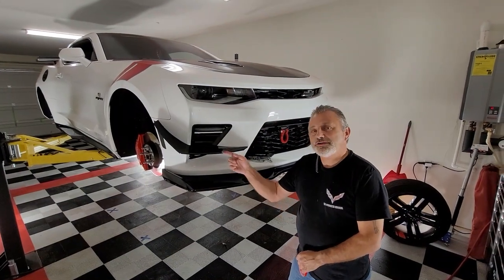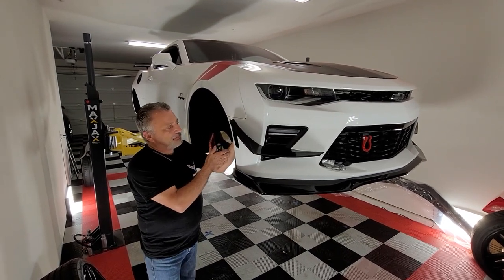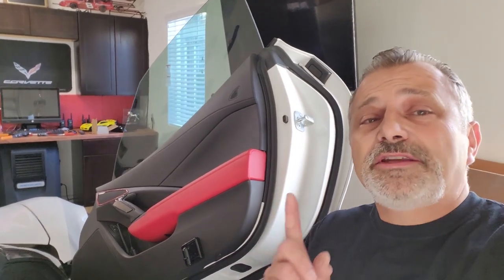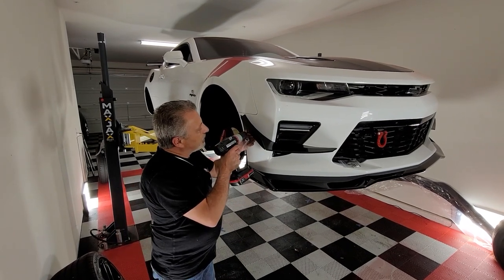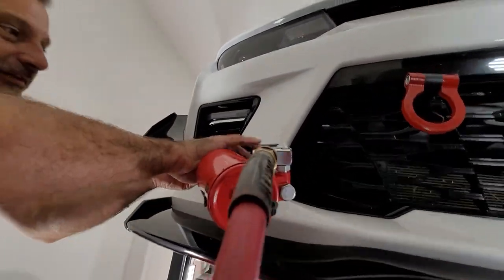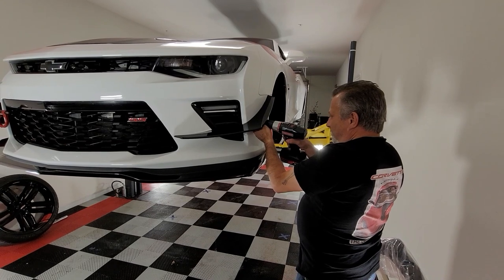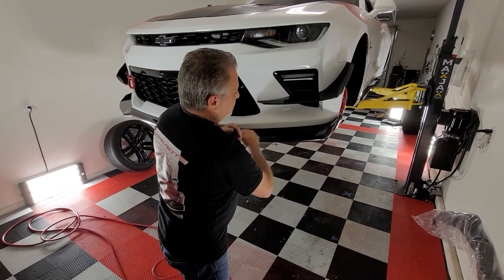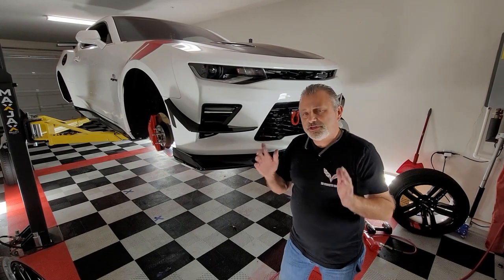How to Install Front Canards on a 6th Generation Camaro